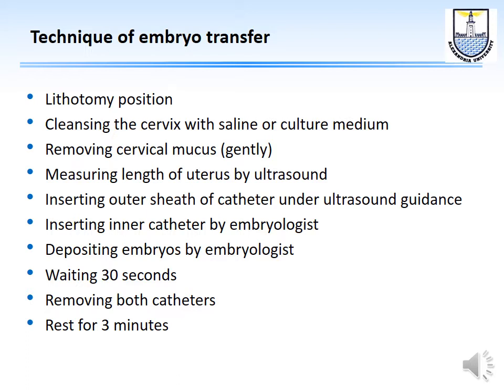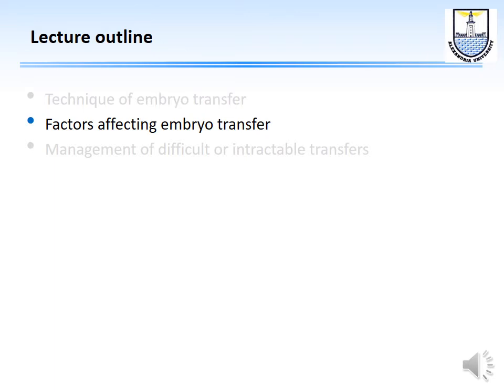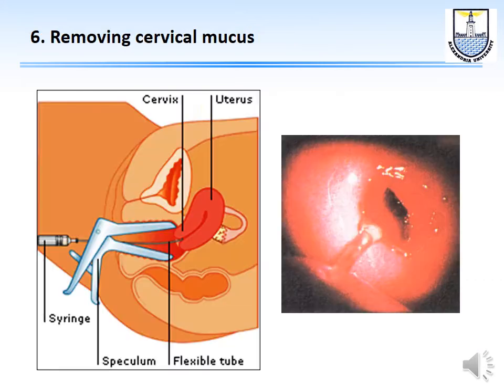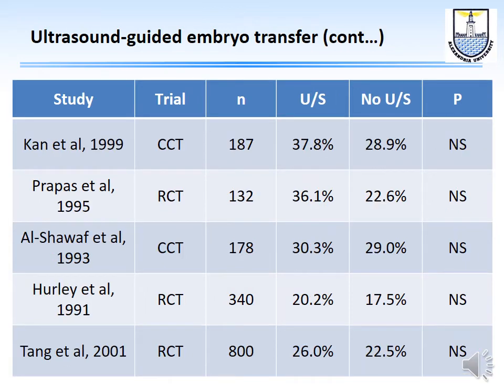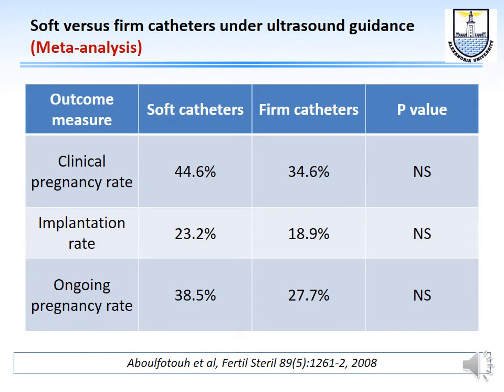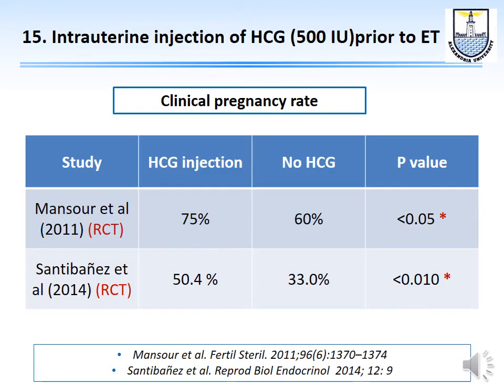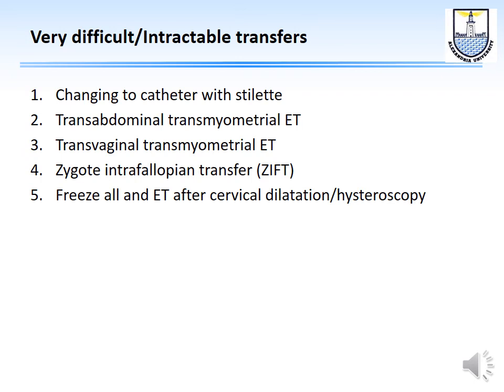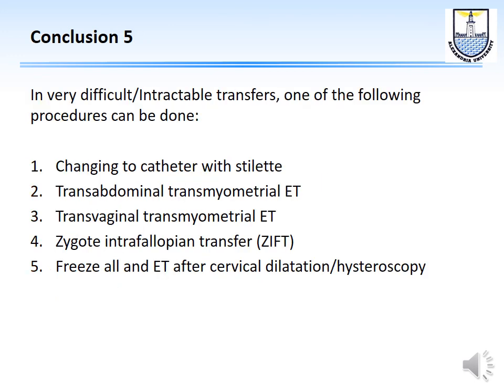Optimizing embryo transfer - English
This video presentation is part of a post-graduate course on "Infertility and assisted reproduction" which consists of the following:

1. Basic reproductive physiology
2. Infertility diagnosis and treatment
2.1. The problem of infertility
2.2. The ovarian factor
2.3. The male factor
2.4. The cervical factor
2.5. The uterine factor
2.6. The tubal factor
2.7. The peritoneal factor
2.8. Unexplained infertility
3. Assisted reproduction
3.1. History of assisted reproduction
3.2.  Evaluation of the IVF couple
3.3. Stimulation protocols
3.4. Monitoring, triggering and oocyte retrieval
3.5. Embryo transfer
3.6. Luteal phase support
3.7. Cryopreservation
3.8. Pre-implantation diagnosis and screening
4. Issues in assisted reproduction
4.1. Hormonal assays – what the infertility specialist should know
4.2. Prediction and prevention of OHSS
4.3.  Management of poor responders
4.4. Embryo selection
4.5. Endometriosis-associated infertility
4.6. Evaluation of sperm function
4.7. The future of IVF
4.8. IVF across cultures
4.9. Repeated implantation failure in assisted reproduction
Hassan N. Sallam, MD, FRCOG, PhD (London), Professor in Obstetrics and Gynaecology at the University of Alexandria in Egypt